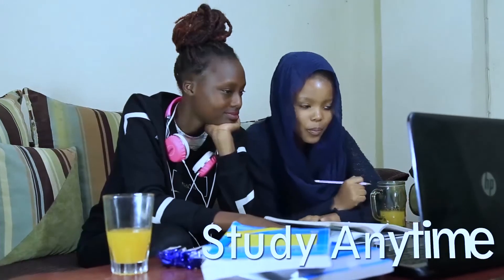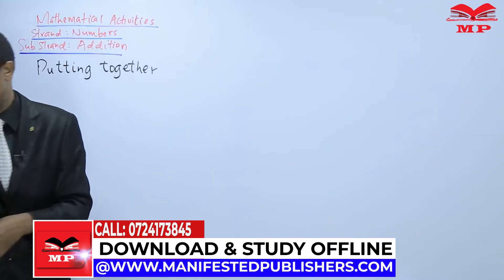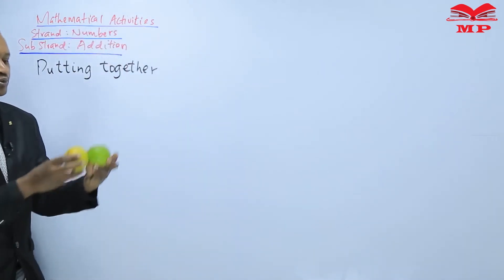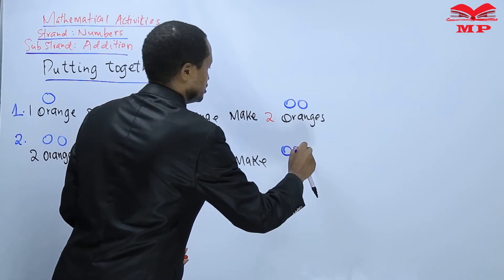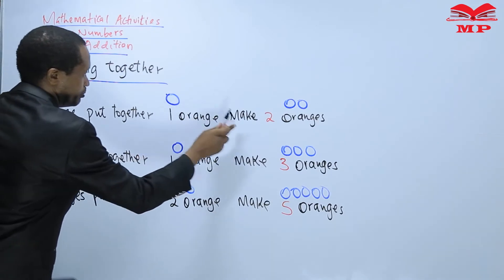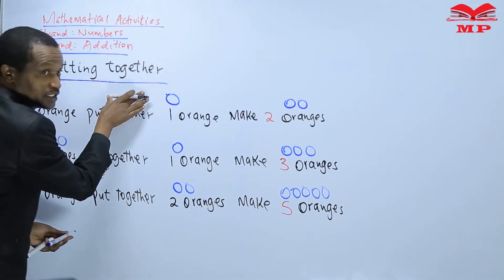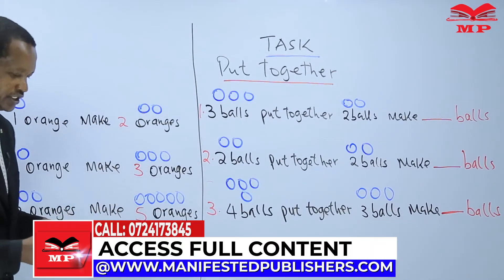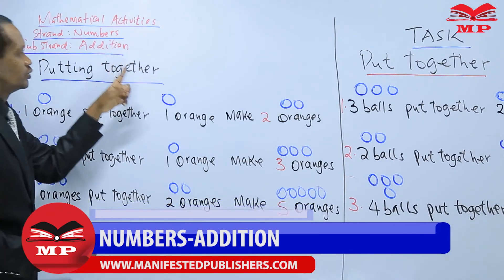GRADE 1 MATHEMATICAL ACTIVITIES LESSON 2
➗ Mathematical Activities – Grade 1 Lesson 2

In this lesson, learners will engage in fun and interactive mathematical activities to build number sense, counting skills, and early problem-solving abilities. This foundational lesson is essential for developing a love for maths at an early stage.

💡 Key Topics Covered:

Counting and number recognition

Basic addition and subtraction exercises

Identifying shapes and patterns

Simple practical activities to enhance problem-solving skills

Everyday examples to show math in real life

🎓 Best For:

Grade 1 students learning basic maths concepts

Teachers and parents supporting early primary maths education

Young learners developing numeracy and logical thinking skills

📘 Learn With Manifested Publishers:
Access video lessons, exercises, and interactive activities to master early maths concepts for Grade 1.